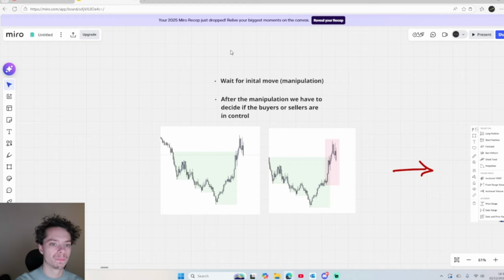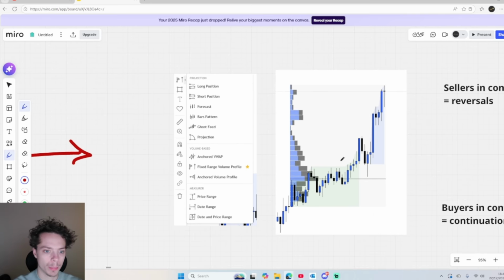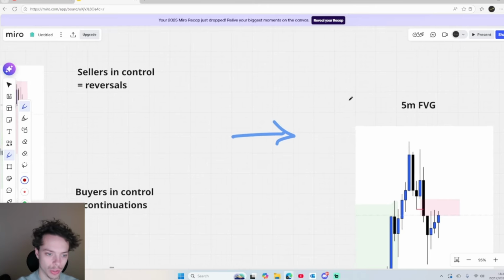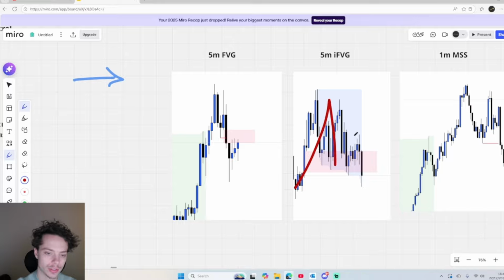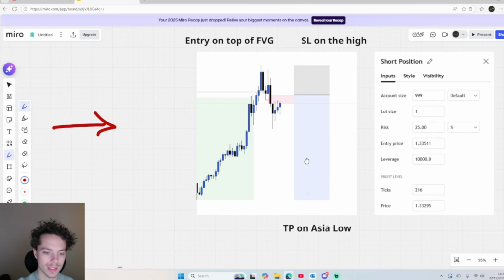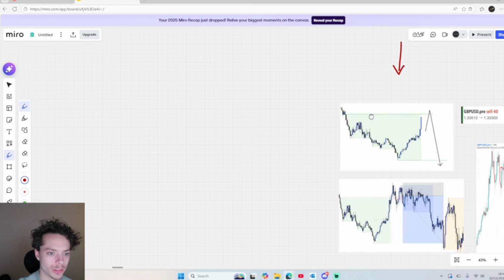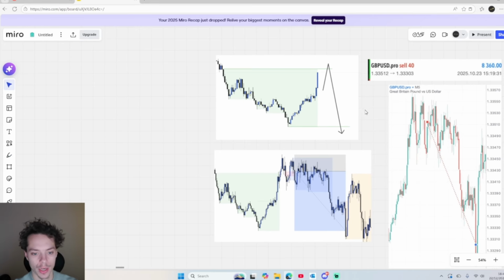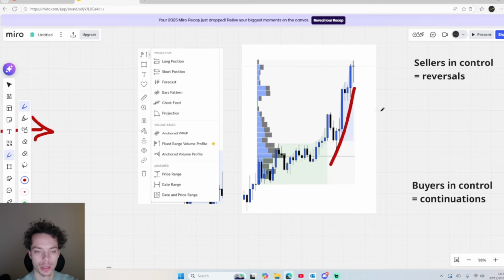ICT + VOLUME PROFILE will FINALLY make you profitable